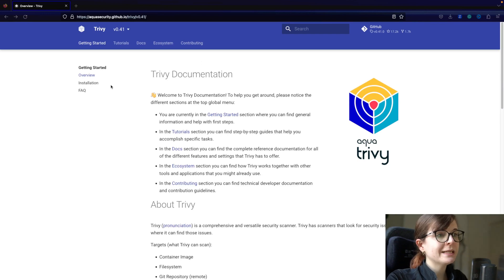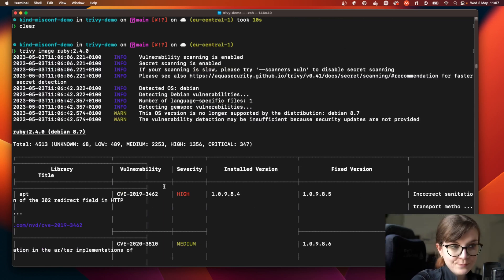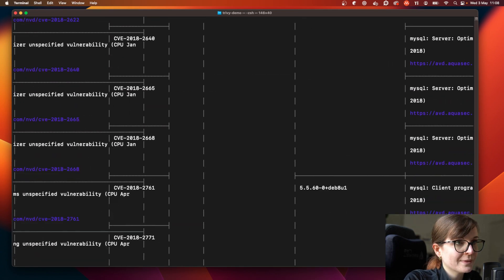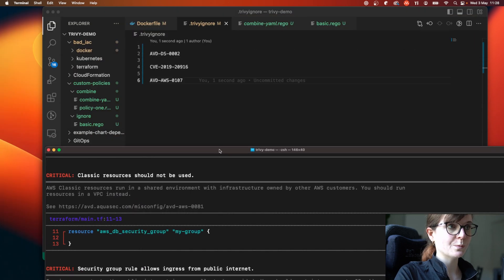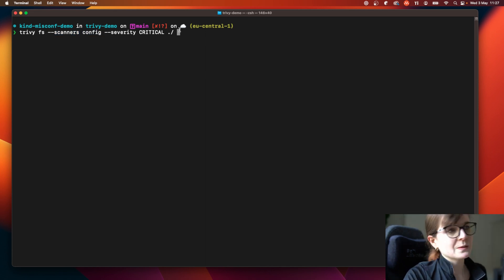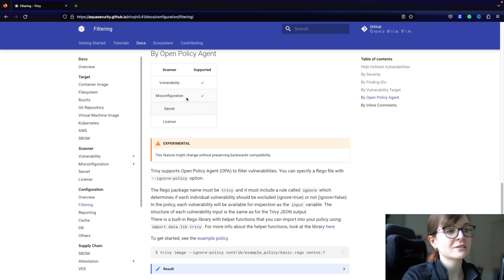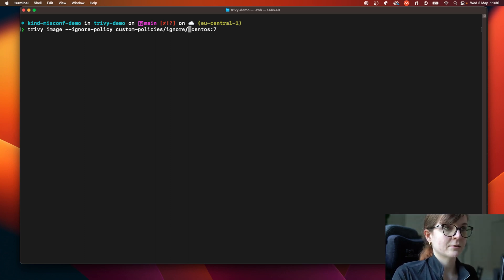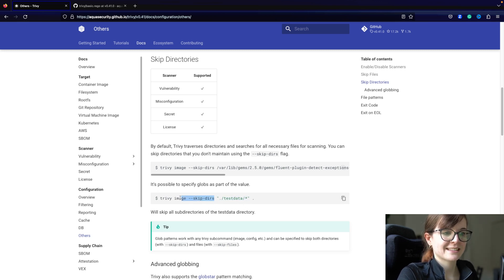Trivy Security Scan - Skipping and ignoring resources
This tutorial showcases how to skip and ignore resources as part of different security scans with Trivy.

If you would like tutorials on specific parts, please comment them below.